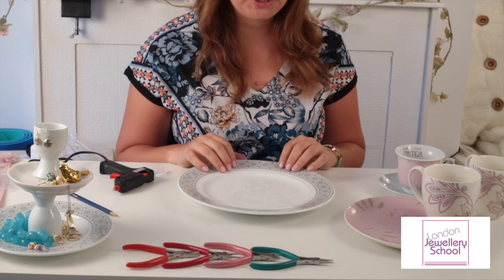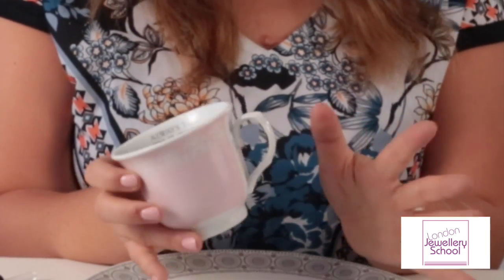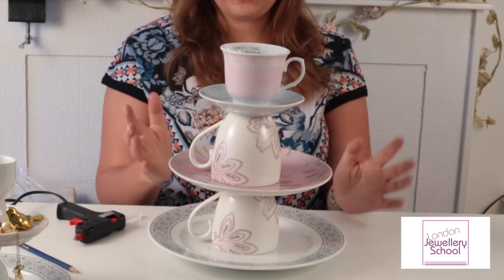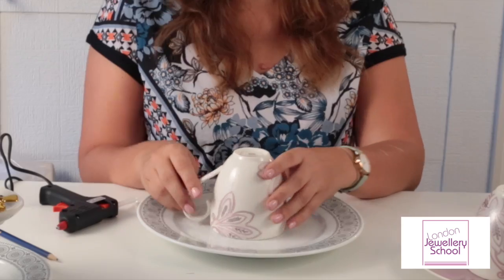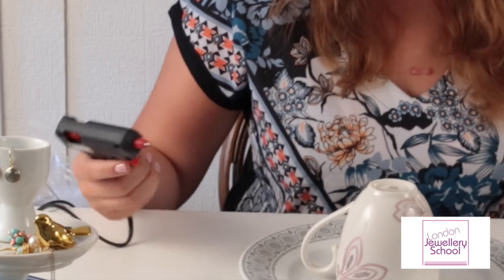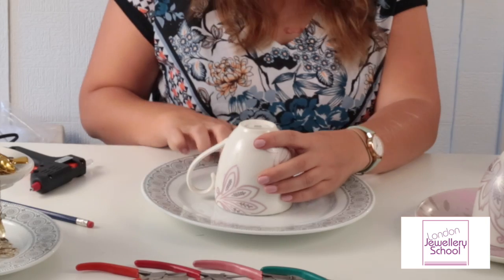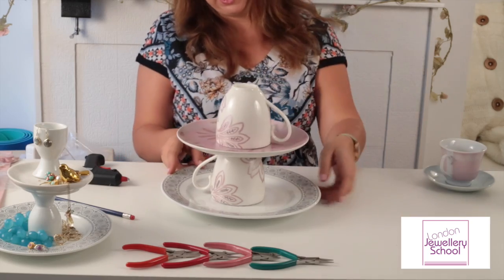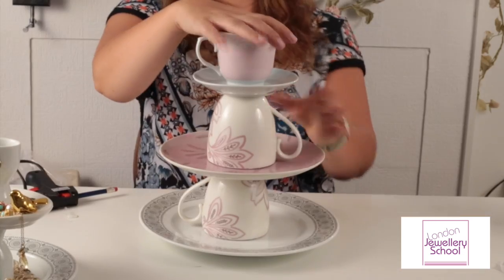DIY Jewelry Stand - Tea Cup Jewellery Organiser (easy make)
A great way to store and display your jewellery. Make your own teacup stand in minutes with Jewellers Academy. A fun and simple DIY that everyone can do.